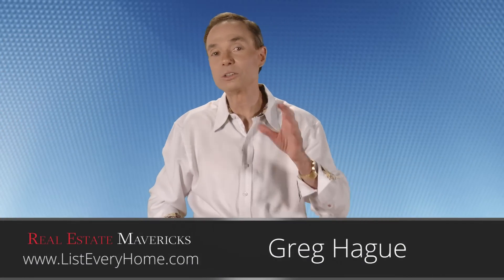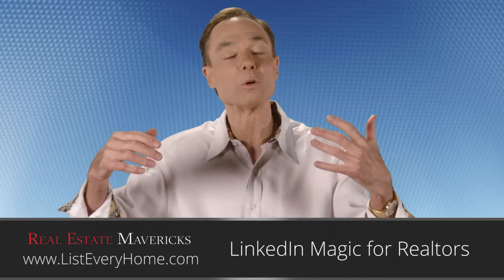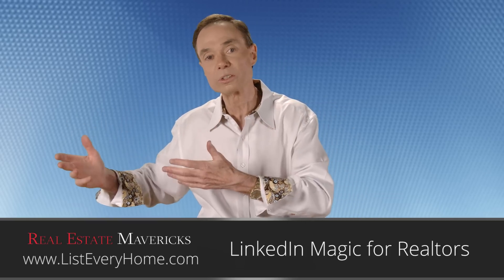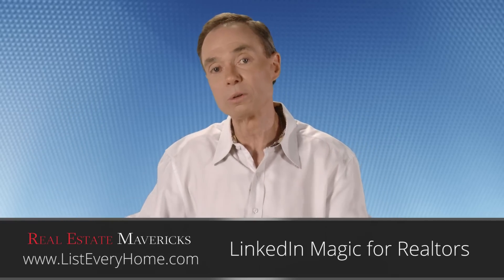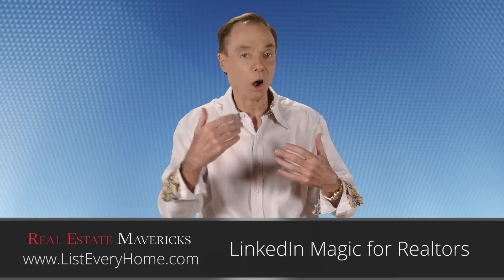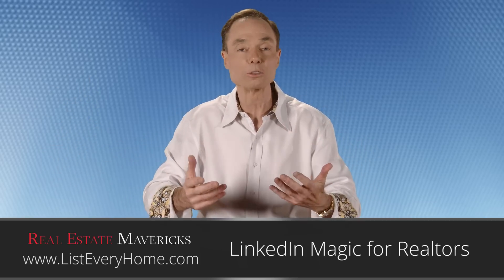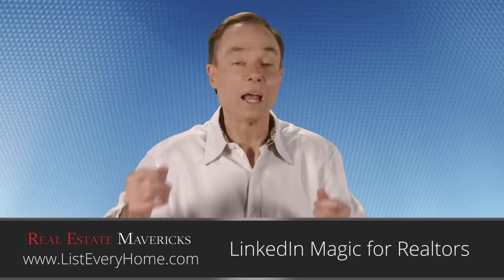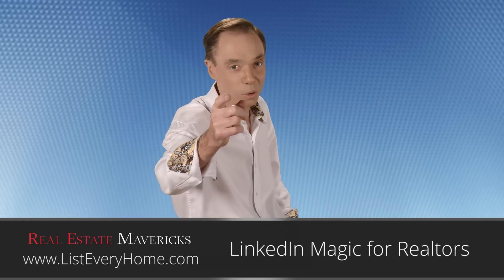LinkedIn Projects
Projects are a powerful way to perk the interest of those who view your LinkedIn Profile. Here are some tips on tailoring your projects to make your profile even better.